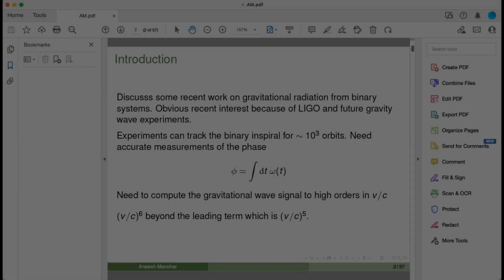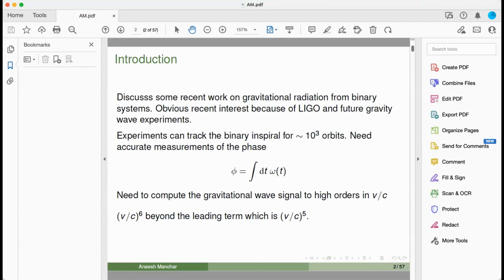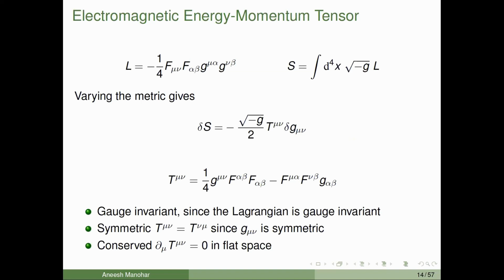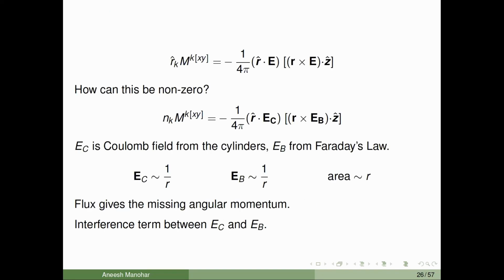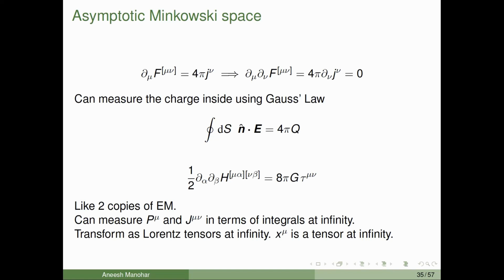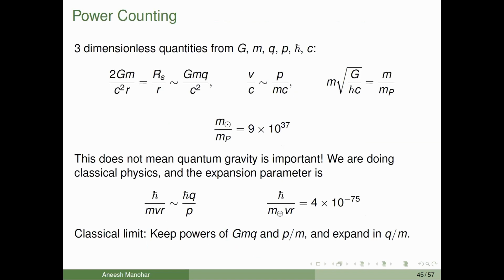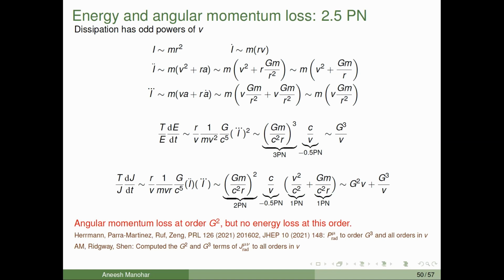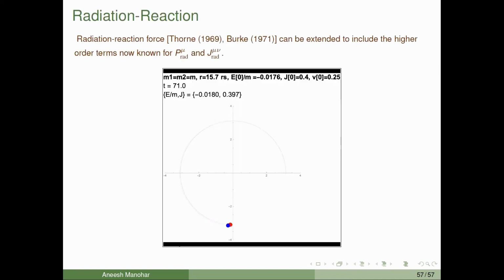Angular Momentum Radiation in Field Theory and Gravity - Aneesh Manohar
Speaker: Aneesh Manohar

Host: Clifford Cheung

Title: Angular Momentum Radiation in Field Theory and Gravity

I will discuss angular momentum in classical electrodynamics and the resolution of Feynman's paradox. The naive notion from classical particle mechanics that angular momentum should be given as the sum of photon orbital and spin angular momentum is not valid. I will then discuss the concept of radiated angular momentum for gravitational systems, and a recent computation of radiated angular momentum in gravitational binary systems to all orders in v/c, and of the dissipative gravitational radiation-reaction force.

Date recorded: Jan 19, 2023